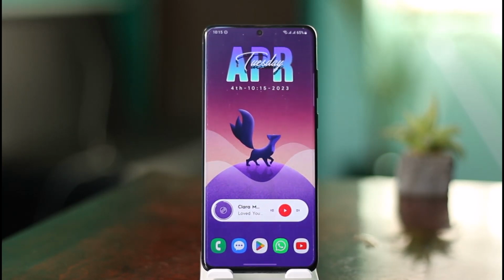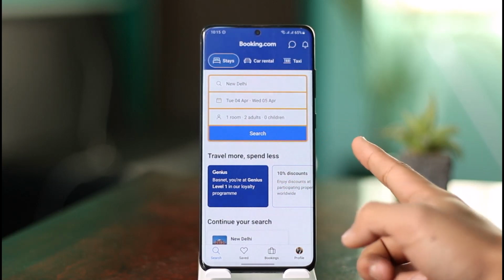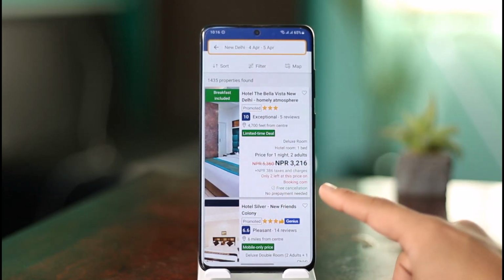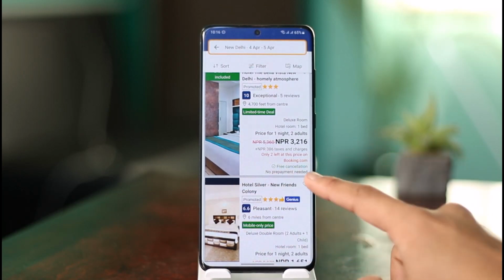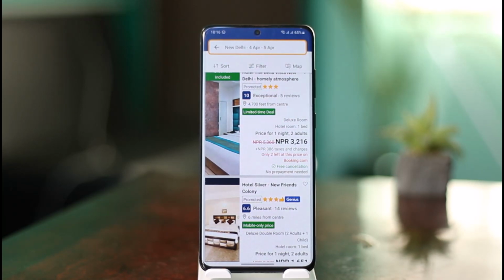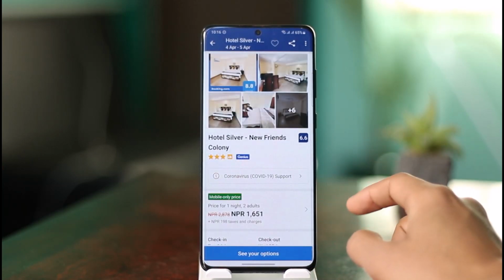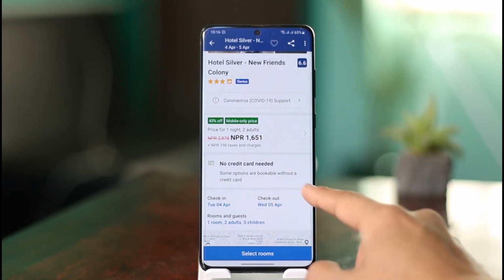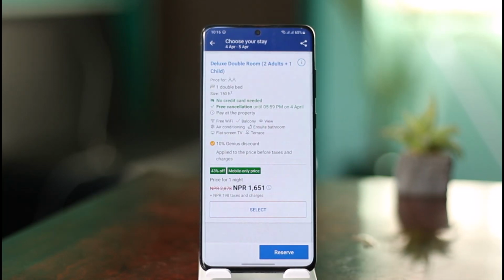How to Book Hotel in Booking.com Without Credit Card !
In this tutorial video, I am simply going to show you how you can book hotels on Booking.com without a credit card.

~Chapters:
0:00 Introduction
0:15 Book Hotels
0:34 General Info
1:13 Conclusion